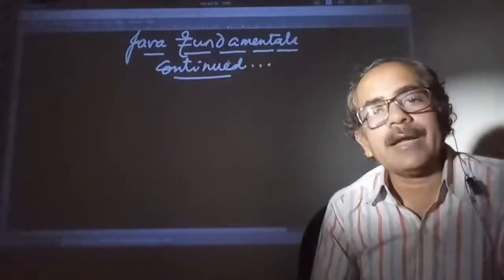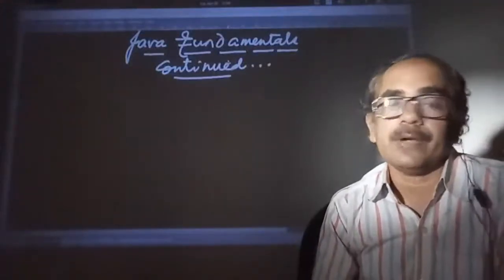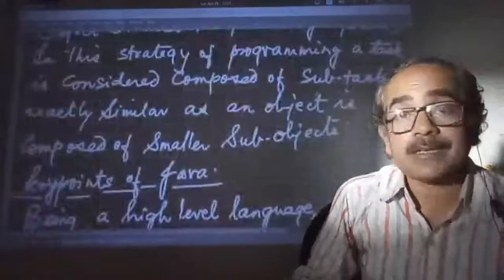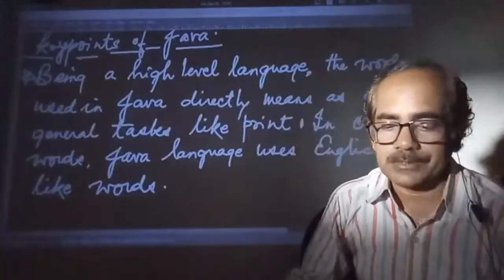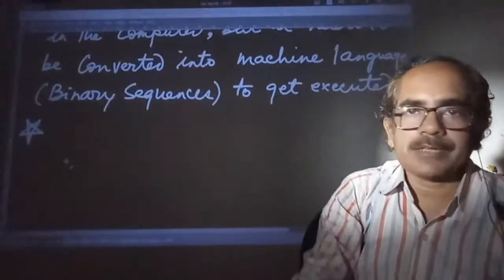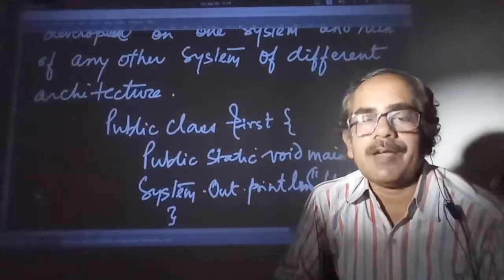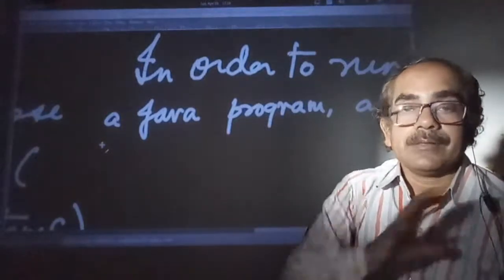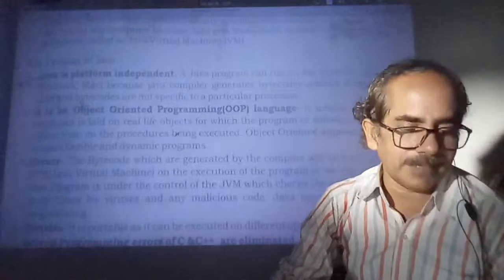Class VIII Java - 4